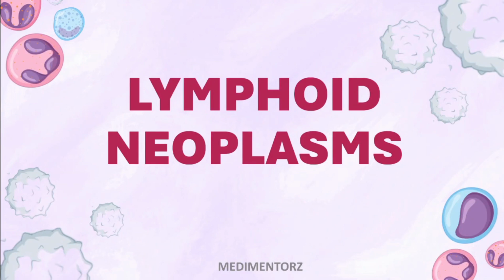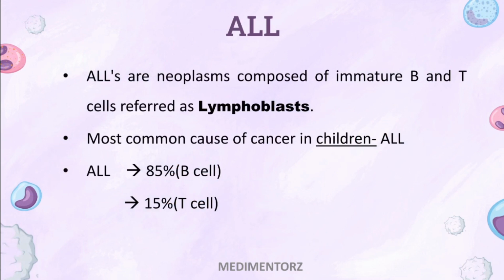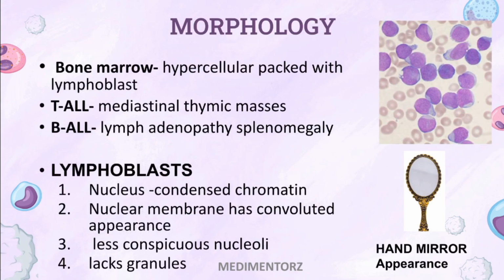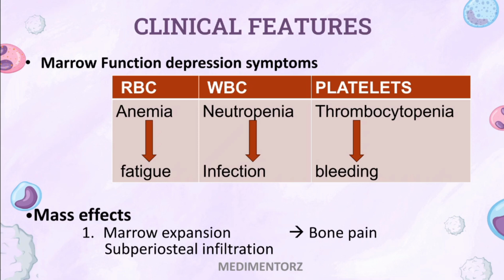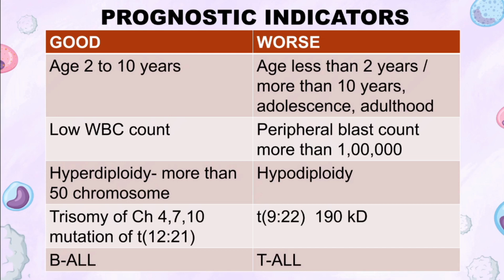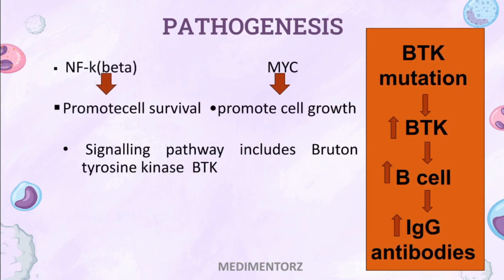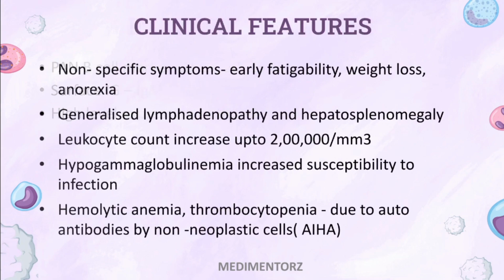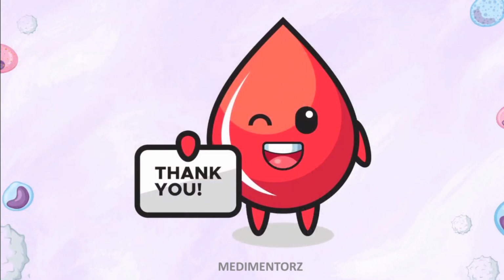Acute & Chronic Lymphocytic Leukemia | WBC - 1 | ALL & CLL | Pathology | Hematology | MediMentorz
In this video, we will discuss ALL & CLL, both theory- and competency-oriented. We hope this video will help you build up the concepts of WBC neoplasms.

Timeline
00:10 - Classification of WBC Neoplasms
01:19 - ALL Introduction
02:28 - ALL Morphology
03:40 - ALL Clinical Features
04:41 - ALL Prognostic indicators
05:36 - CLL Introduction
06:00 - CLL Pathogenesis
07:01 - CLL Morphology
08:04 - CLL Clinical Features
08:33 - CLL Prognostic factors